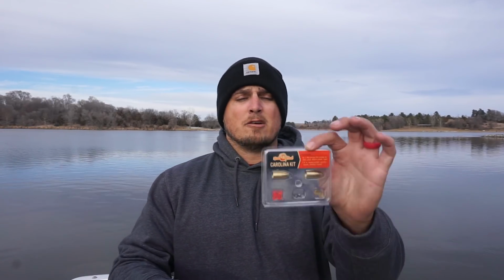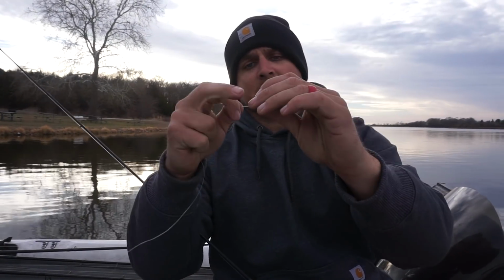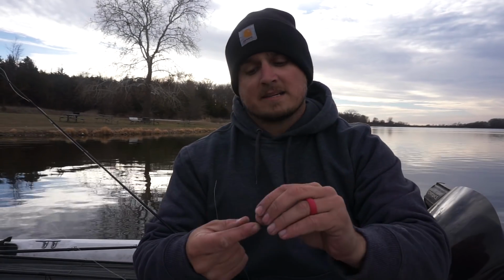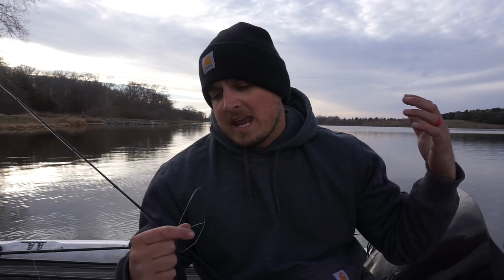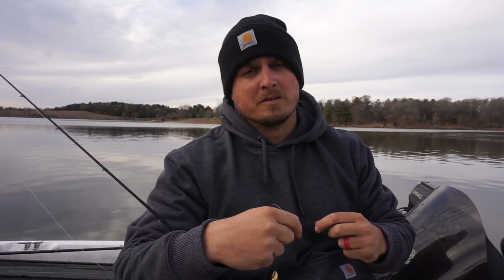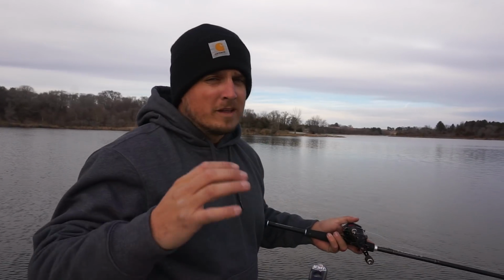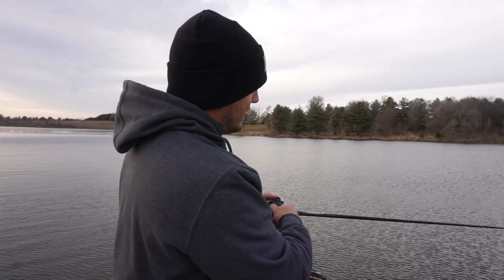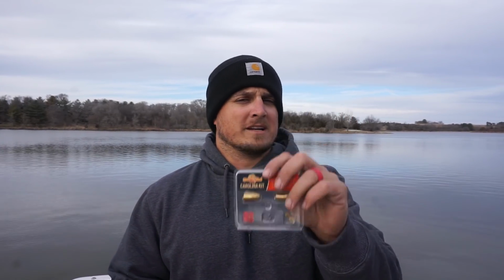Carolina Rig 101: Fishing Tips For This Old School Rig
Dragging a Carolina rig along the bottom is one of the most productive year-round tactics for catching bass. The basic Carolina rig consists of a sinker, bead and barrel swivel on the main line followed by a leader line tied to the swivel on one end and a hook with a soft plastic lure on the other end. The lures, leader lengths, weight sizes and shapes depend on the cover and structure you will be fishing. With a properly assembled Carolina Rig, target offshore structure like humps or rock piles where bass will be set up.